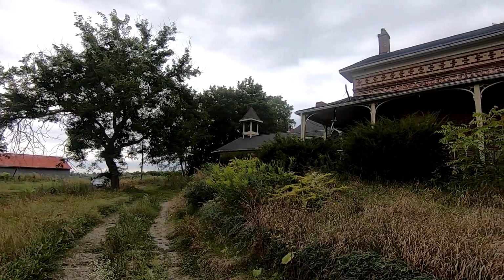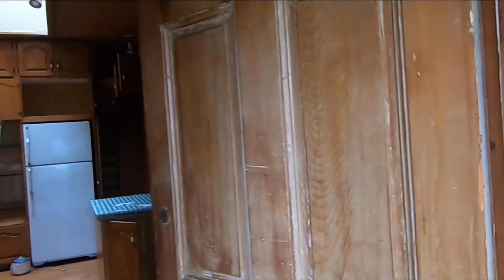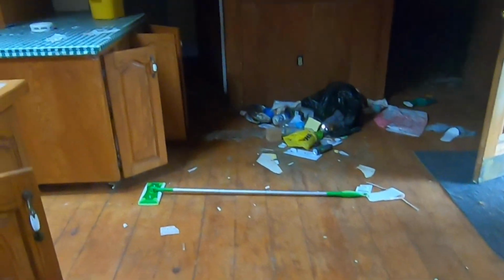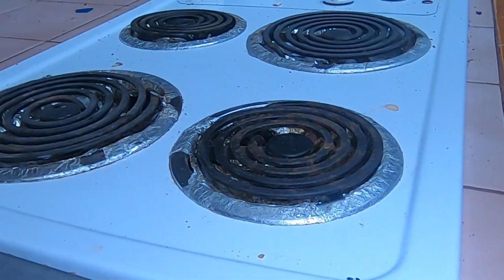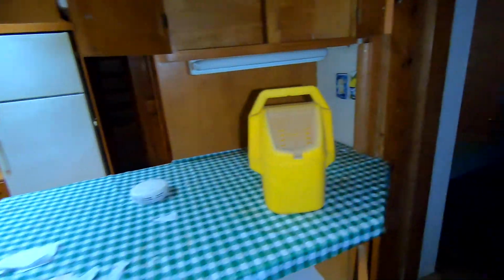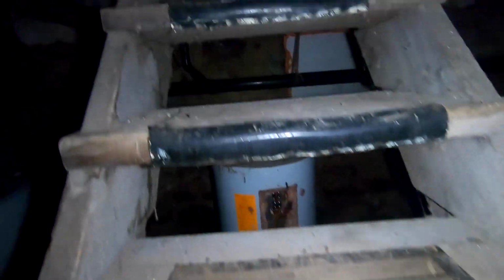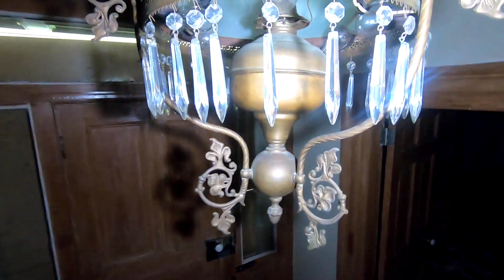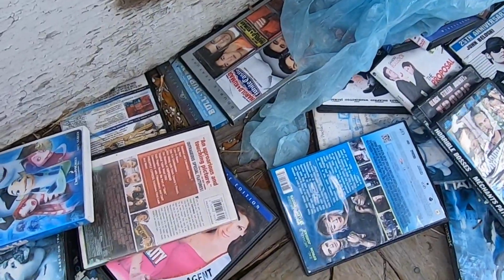Forgotten Abandoned Heritage Country Estate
Sorry Guys, I messed up the 1st upload as many of you saw, here is the proper corrected video!!!

This old abandoned Ontario farmhouse, having sat vacant since 2018 was granted heritage designation in the summer of 2019.

The 1.5 storey brick classic revival style home was built in 1860, it now sits vacant on land that is deep into development.  The home was put up for heritage designation for its cultural heritage value due to its architectural style and design, to the surprise of many the land owner and developer did not object to the designation.

Major features that assisted with the heritage designation are the original windows, storm windows and doors, which are rare in homes such as this one in this part of the province.

The home was owned by the same family from 1860 through to 1941, when another family purchased it from a bank that year.

The original house is a 1.5 storey brick Classical Revival building, with three wings later added to the south. The original building was built to a high standard and retains most of its original architectural detail and design both inside and outside, including original windows and trim.

My visit in 2020 was not met with any issues, approaching the home to find the boards ripped from the front door and pleased to find little to no vandalism inside.

I was recently told by a fellow explorer that she had tripped a silent alarm that had since been hidden inside the house, so other explorers should beware, this home is now being monitored remotely.